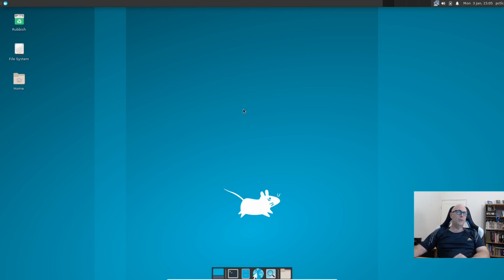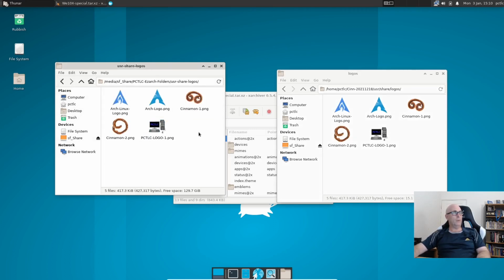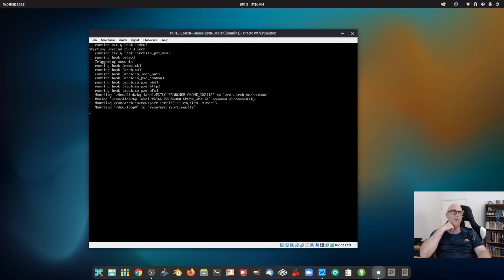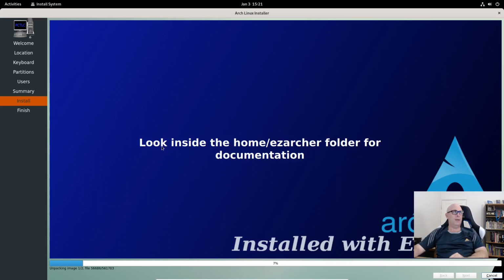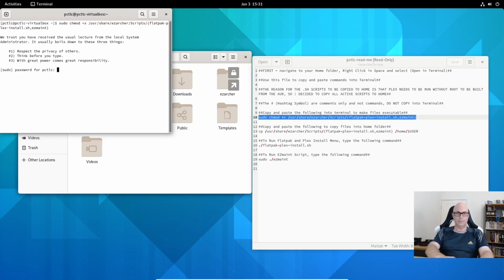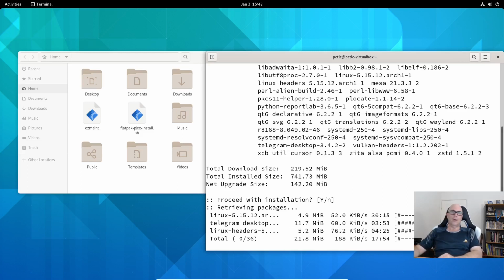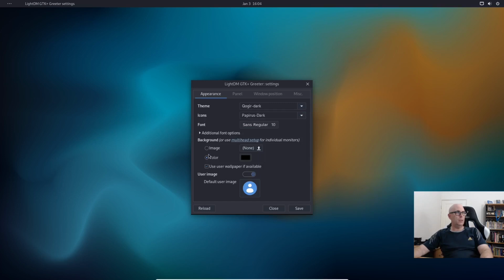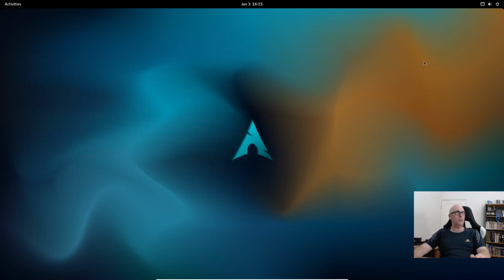PCTLC EZarch Gnome ISO Install and Setup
In this video I'll be installing my PCTLC EZarch Gnome ISO in Virtualbox, also I will demonstrate how I've laid out the documents, images, scripts, etc to make the process of creating different DE ISO's easier. I also encountered a small bug with the Gnome Display Manager and will explain how to fix the issue, while I was using eznix's ezmaint to update the system I had run into a small problem with a locked database which finding a solution was a quick web search and a simple terminal command and all was fixed. There was definitely no shortage of issues Lol and although I said my celluloid freezing problem was fixed with an update on my main PopOS it turns out that it depends on the file type :( I found out the hard way as I had to rewrite these shownotes from scratch Ouch!! yes frequent saving is a good idea. Hope you enjoy the video.

Awesome Wallpapers

Colin Brash